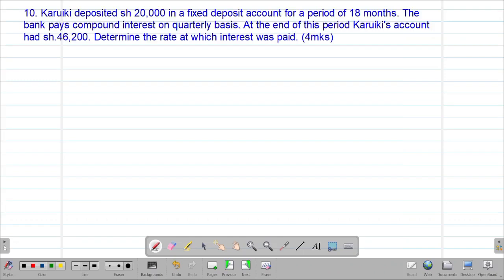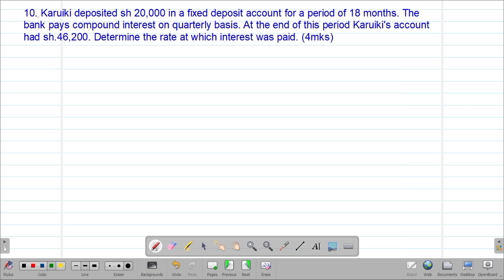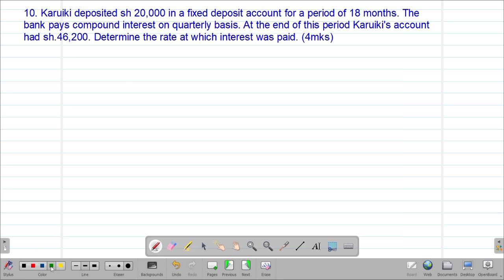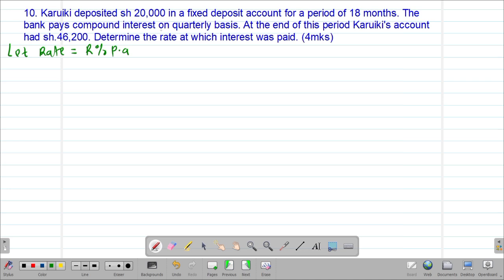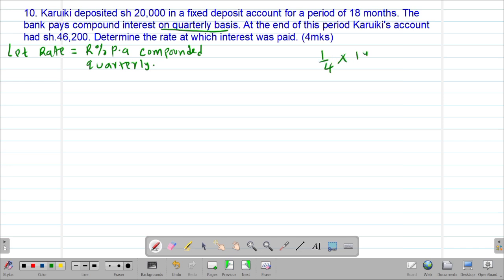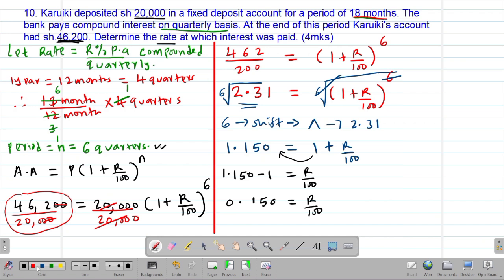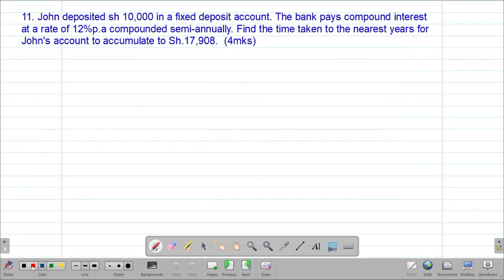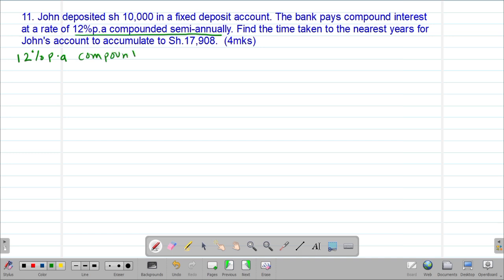MATH: FORM3: COMMERCIAL ARITHMETIC (II): LESSON 4 (COMPOUND INTEREST)